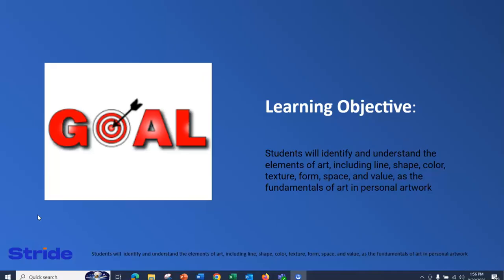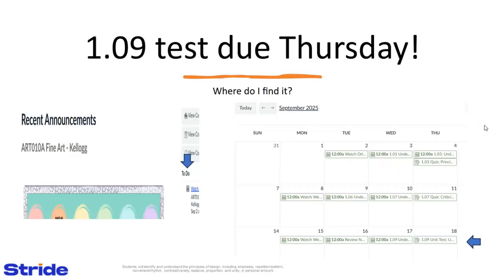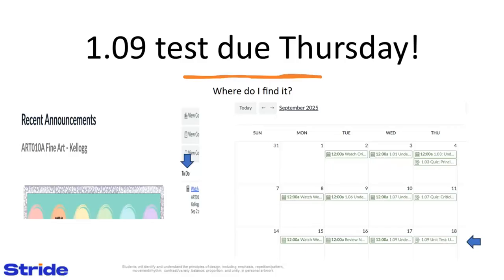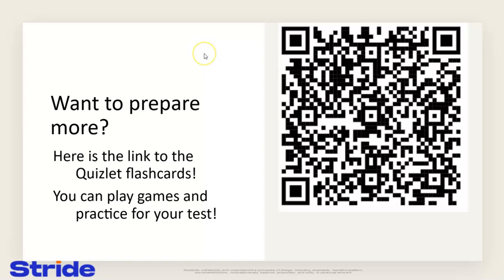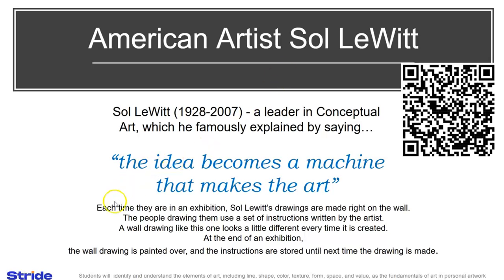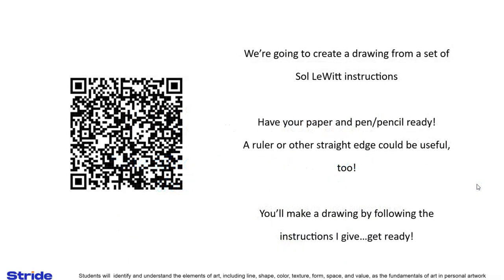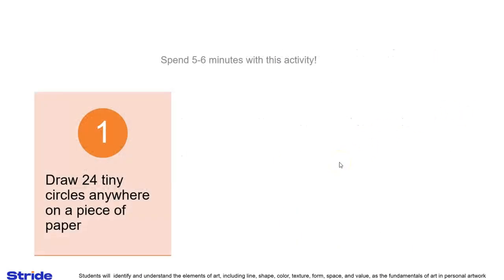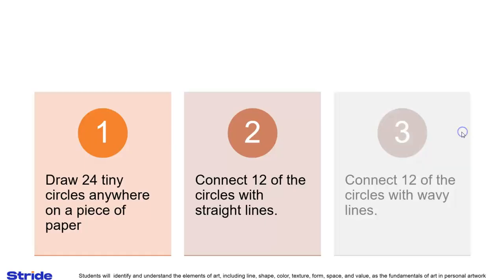Unit 1 Test- Fall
In this video we will review for the Unit 1 test.  Unit 1 covers the basics of Art.